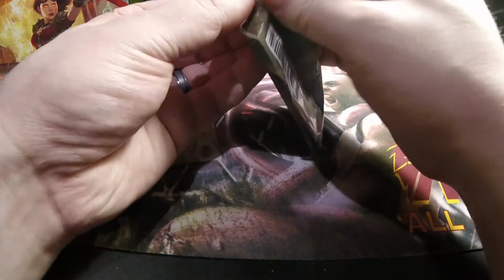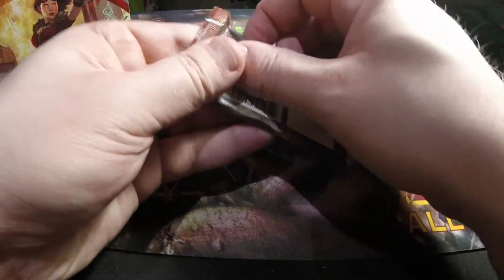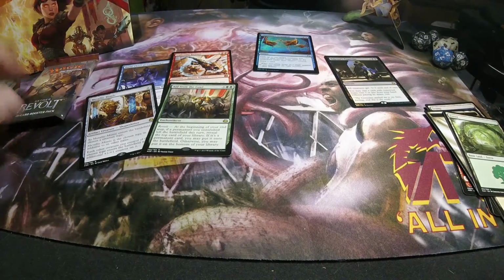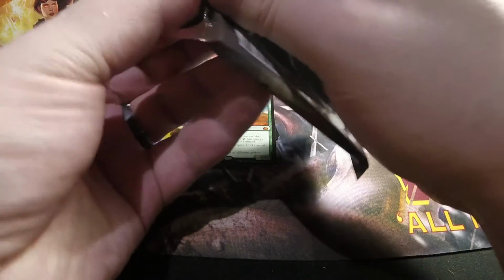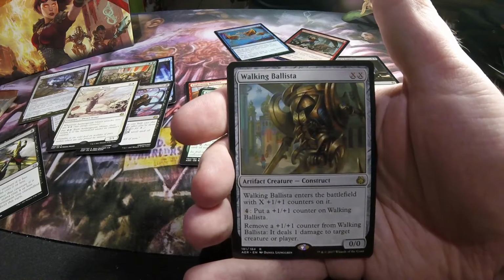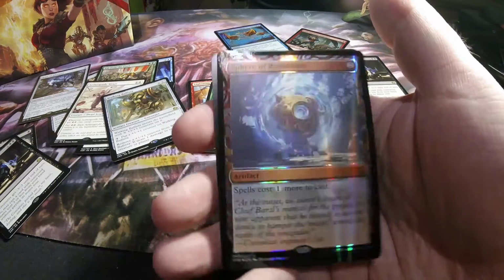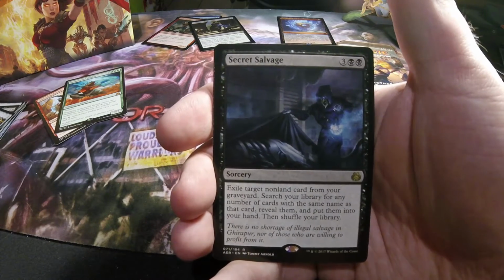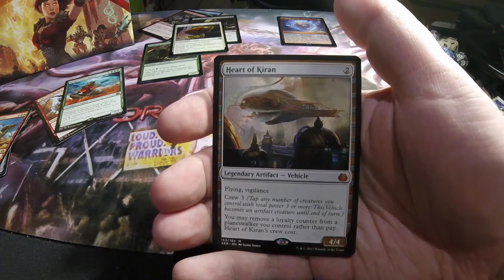Opening one AMAZING Aether Revolt mtg Bundle!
Sweet pulls? Finally find a Masterpiece? Check out what is likely my last Aether Revolt pulls!

Welcome to thirstydogMTG where you can find sealed product openings from all eras of Magic: The Gathering, from vintage to sets just released. I enjoy watching openings all the time and if you do too, hopefully you'll like it here! Join me in my journey of opening cards - walk down memory lane when you first started playing Magic or see what is in the latest set. Booster packs, booster boxes, and other Magic: The Gathering related product openings and reviews!

Magic: The Gathering products shown are copyrighted and the intellectual property of Wizards of the Coast LLC